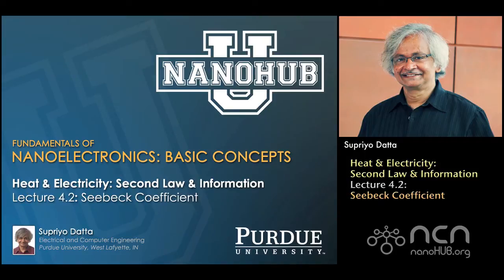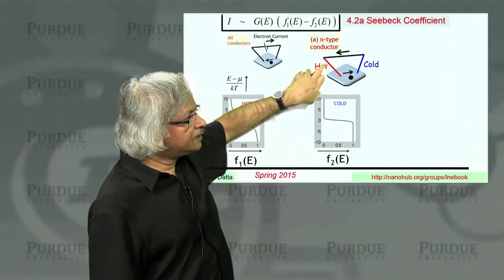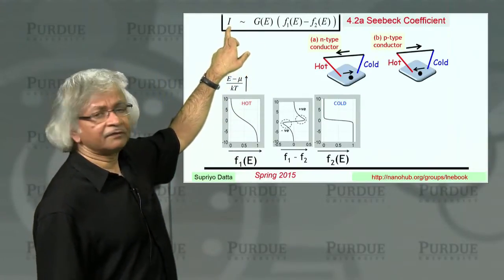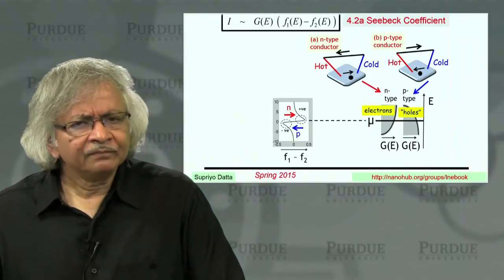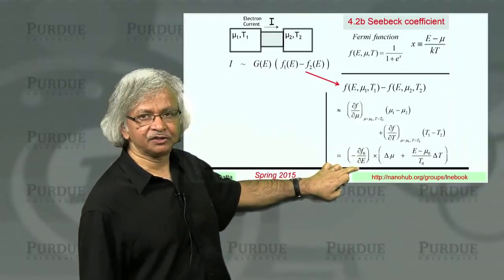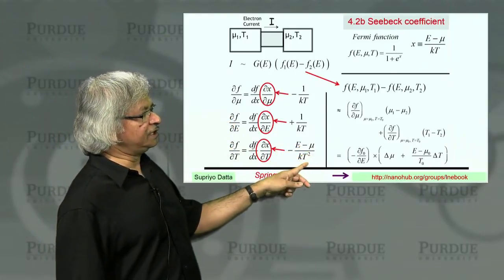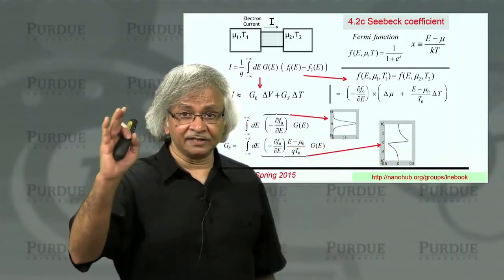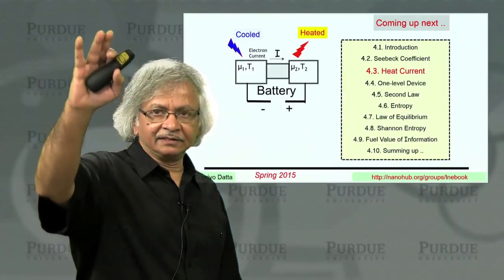nanoHUB-U Fundamentals of Nanoelectronics A L4.2: Heat & Electricity: Seebeck Coefficient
Table of Contents:
00:00 Lecture 4.2: Seebeck Coefficient
00:12 4.2a Seebeck Coefficient
07:38 4.2b Seebeck coefficient
11:10 4.2c Seebeck coefficient
13:24 4.2d Seebeck coefficient
15:23 Coming up next ..